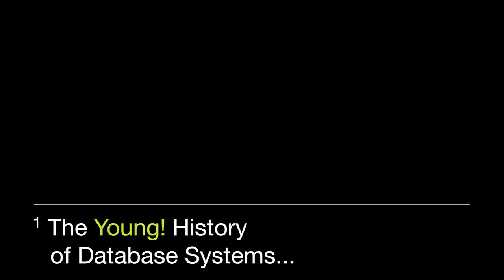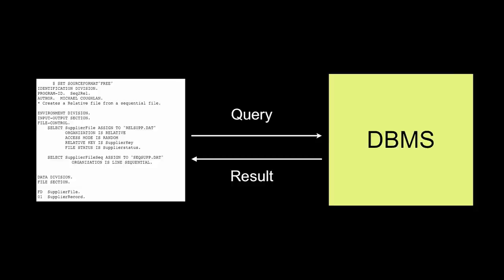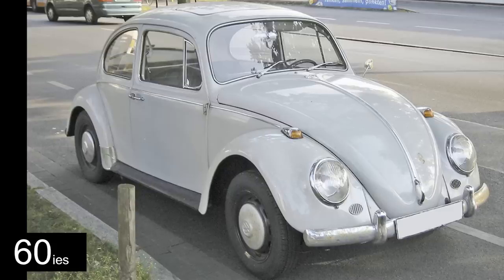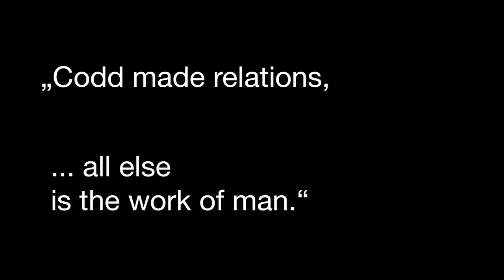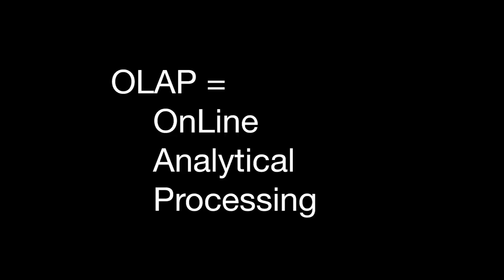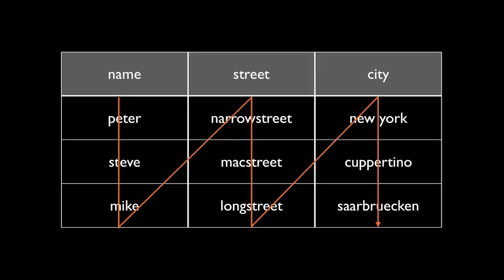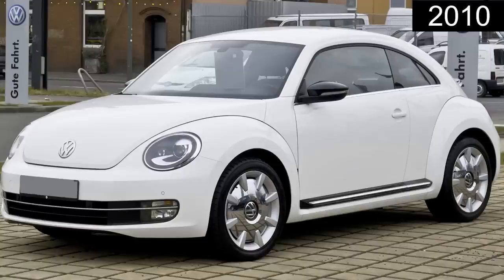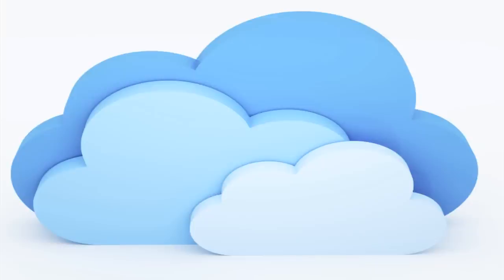14.005 A Footnote about the Young History of Database Systems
Why would it make sense to use a database system anyway? How did it all start? What was a major change introduced by the relational model? What were major developments in database history?

Credits and Copyrights:

Spectral-Design; Zocky; kizilkayaphotos

CC:
Appaloosa

and public domain